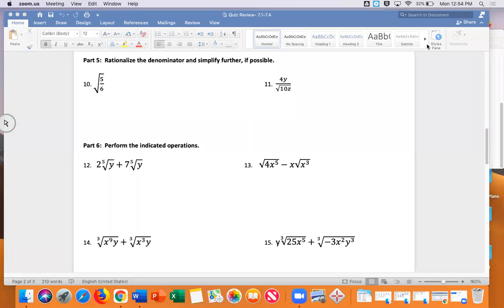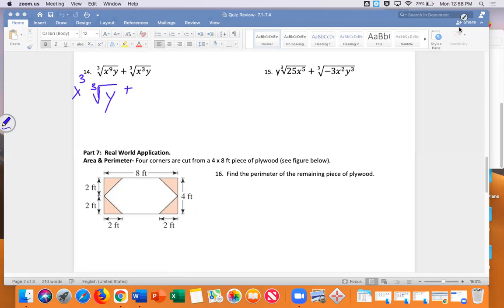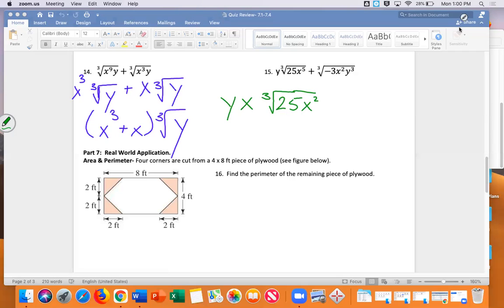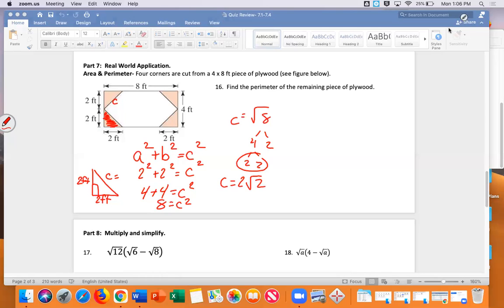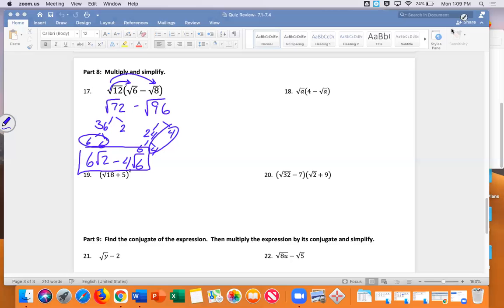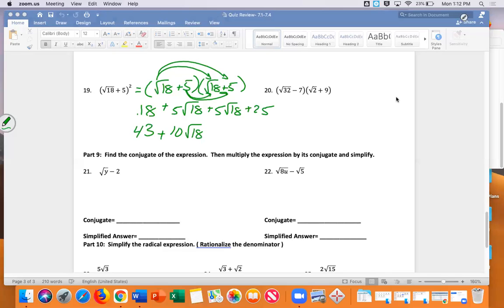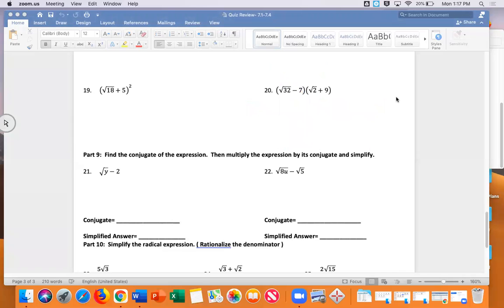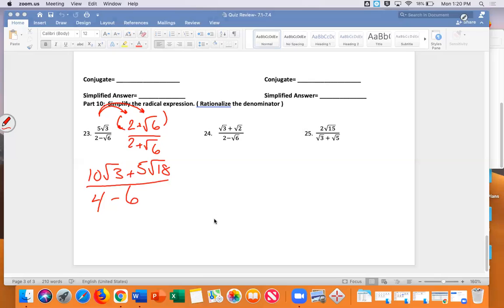H Algebra II 7 1 7 4 Review part 2